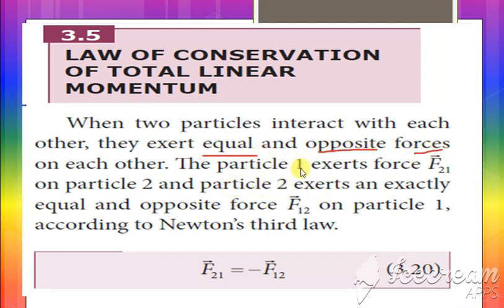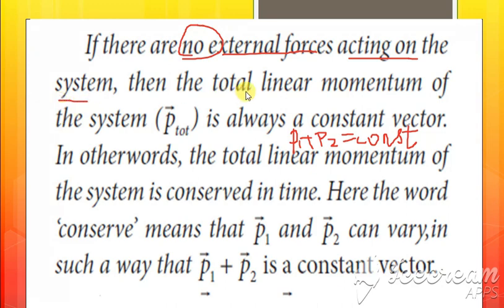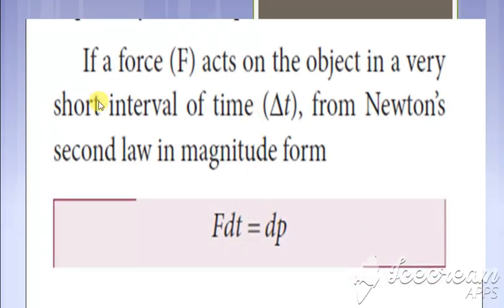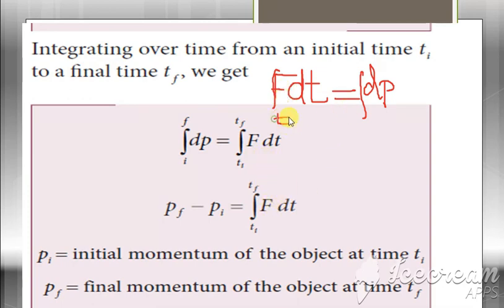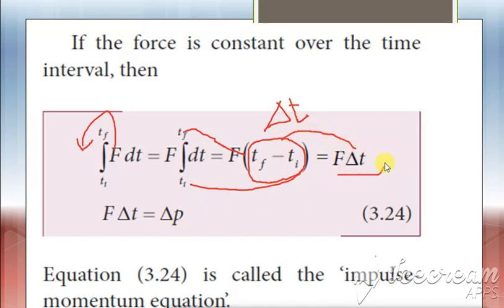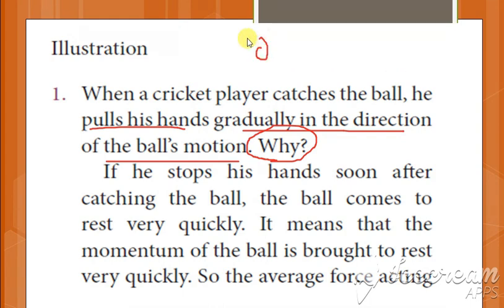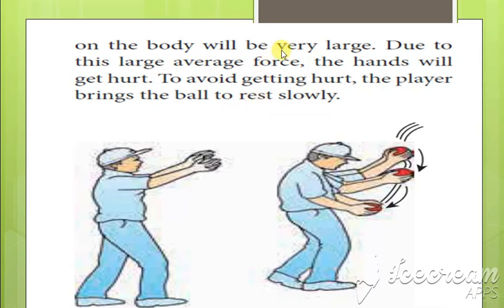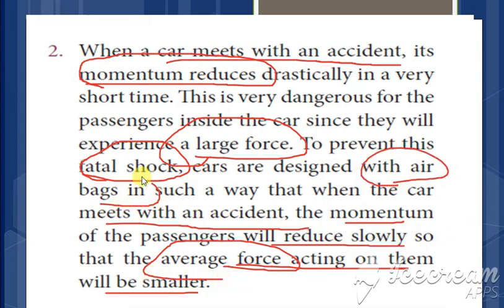11/Chapter 3/Law of conservation of linear momentum and its applications